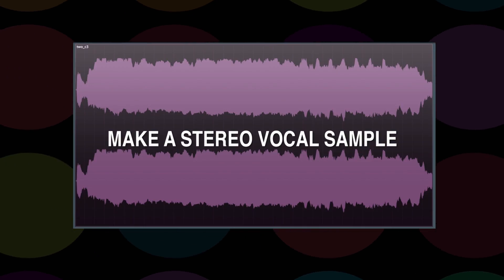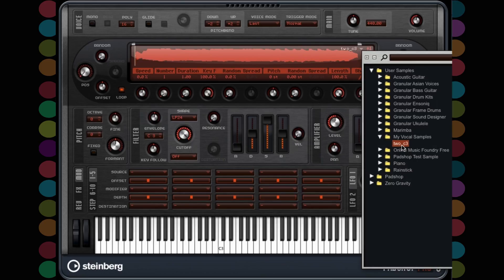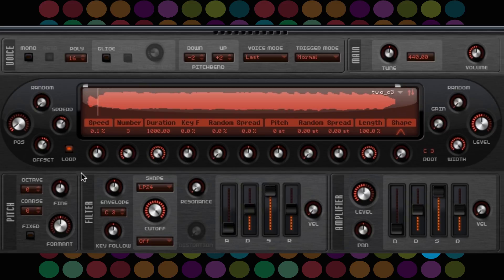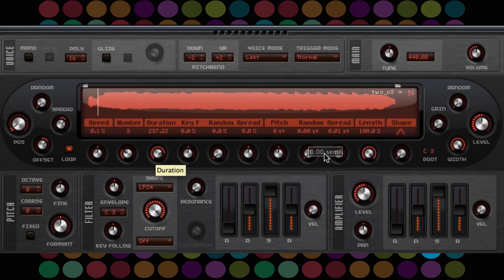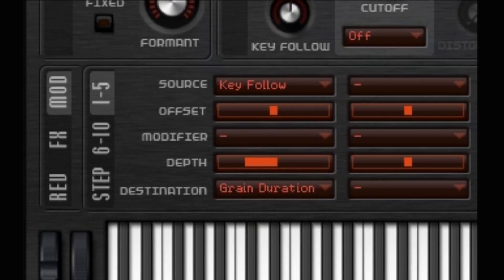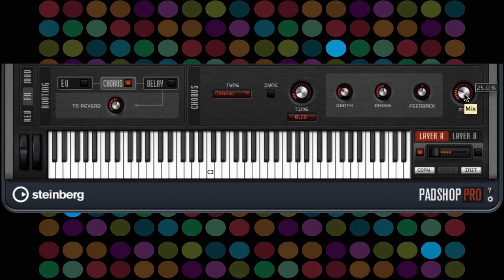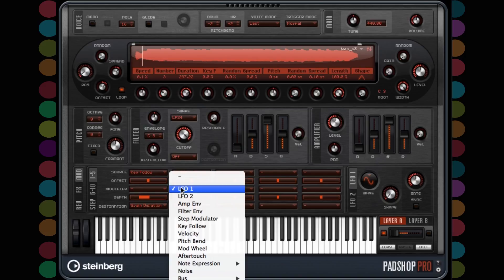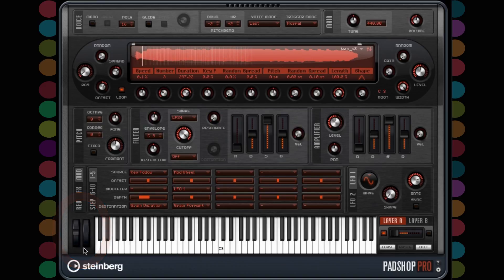Padshop Pro Tutorial: How To Make A Vocal Patch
This video is a tutorial to learn how to make a simple vocal patch for Steinberg's Padshop Pro.

Join Padshop & Padshop Pro - Users Facebook Page to meet users of Padshop and Padshop Pro